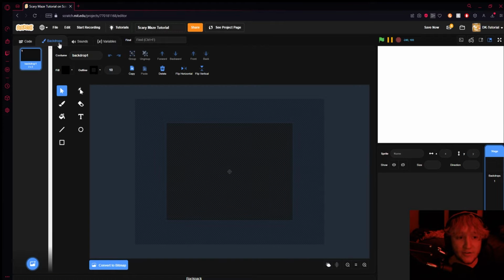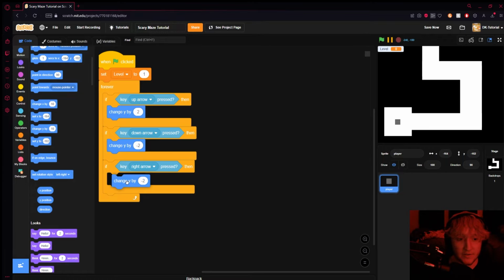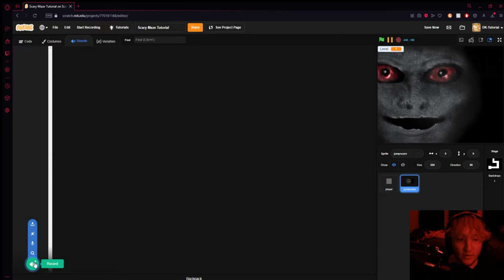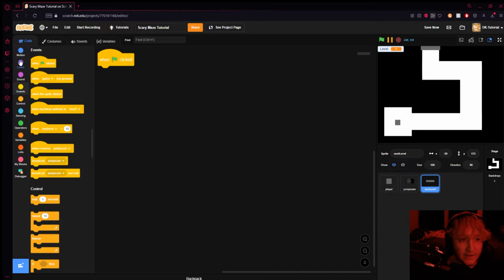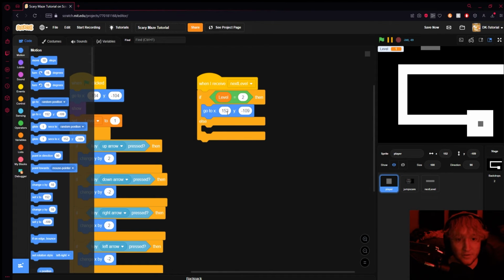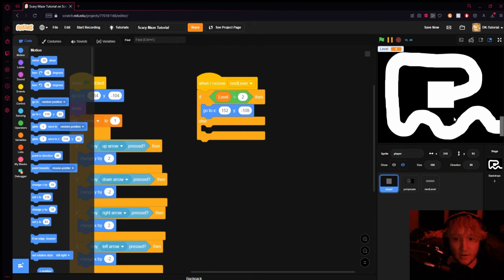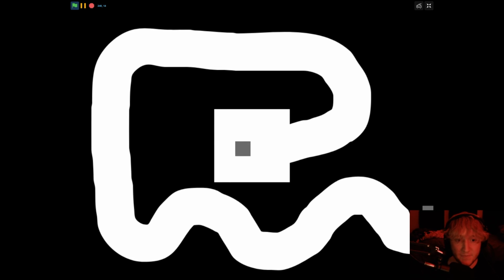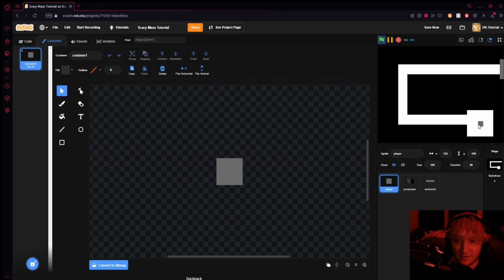How To Make A Scary Maze Game In Scratch